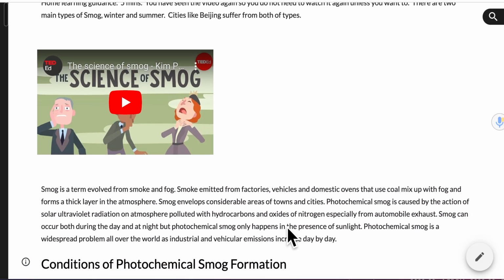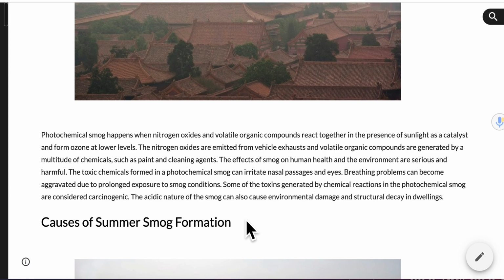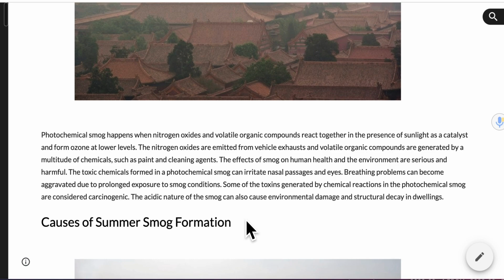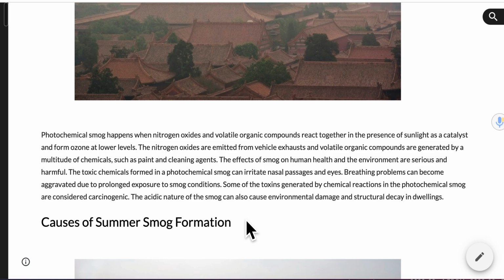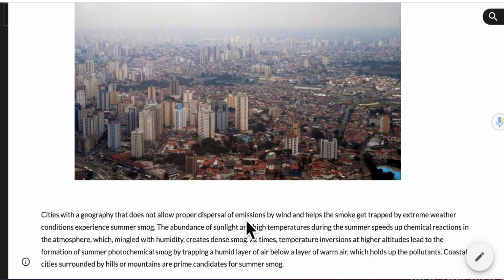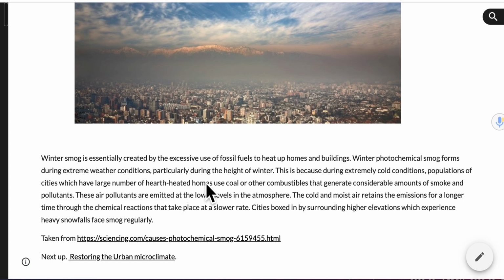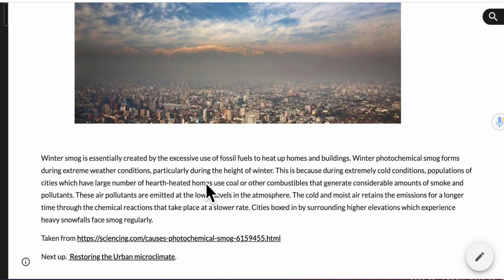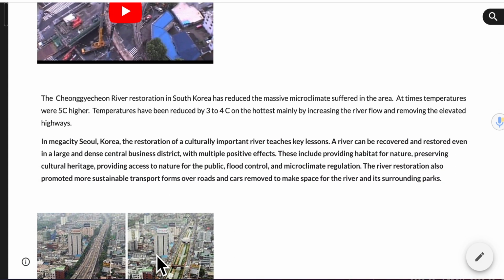urban photochemical smog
Photochemical smog happens when nitrogen oxides and volatile organic compounds react together in the presence of sunlight as a catalyst and form ozone at lower levels. The nitrogen oxides are emitted from vehicle exhausts and volatile organic compounds are generated by a multitude of chemicals, such as paint and cleaning agents. The effects of smog on human health and the environment are serious and harmful. The toxic chemicals formed in a photochemical smog can irritate nasal passages and eyes. Breathing problems can become aggravated due to prolonged exposure to smog conditions. Some of the toxins generated by chemical reactions in the photochemical smog are considered carcinogenic. The acidic nature of the smog can also cause environmental damage and structural decay in dwellings.
Cities with a geography that does not allow proper dispersal of emissions by wind and helps the smoke get trapped by extreme weather conditions experience summer smog. The abundance of sunlight and high temperatures during the summer speeds up chemical reactions in the atmosphere, which, mingled with humidity, creates dense smog. At times, temperature inversions at higher altitudes lead to the formation of summer photochemical smog by trapping a humid layer of air below a layer of warm air, which holds up the pollutants. Coastal cities surrounded by hills or mountains are prime candidates for summer smog.